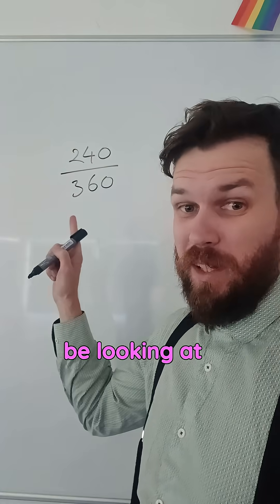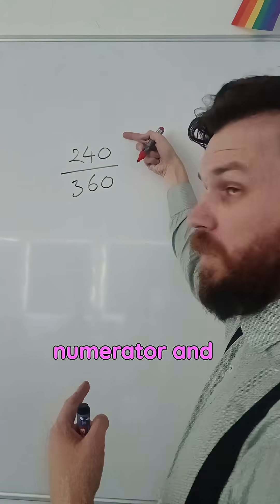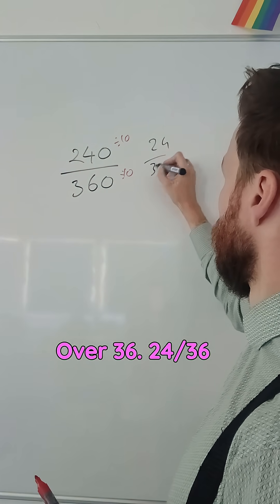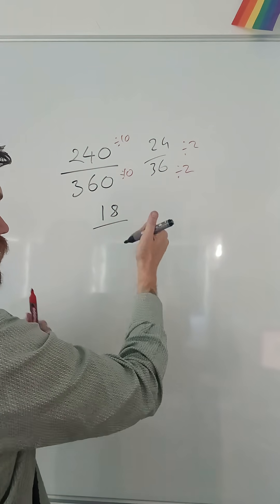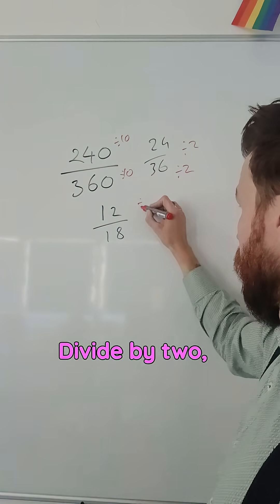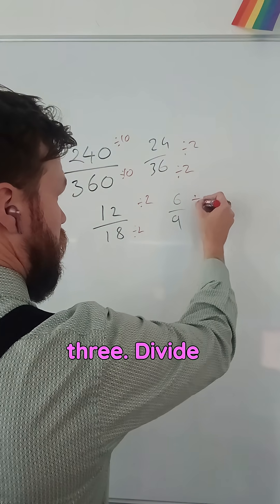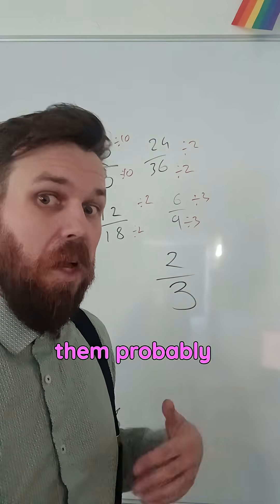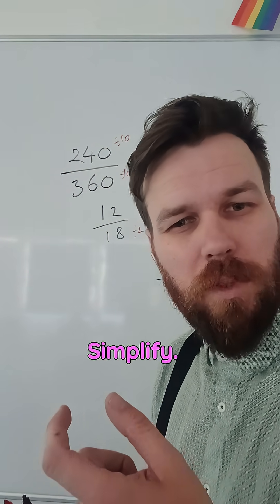Simplify Fractions — Because Smaller Is Smarter 😎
Fractions are like drama — they’re easier when you cut the extra stuff out 😂

Here’s the game plan:
👉 Find the highest common factor (HCF) of the numerator and denominator.
👉 Divide both by it.
👉 That’s it — your fraction is now in its simplest form.
Example: 12/20 → divide by 4 → 3/5 ✅

💡 Top tip: if you can’t see the HCF, start dividing by small primes (2, 3, 5…).
Perfect for GCSE, functional maths, and quick arithmetic clean-ups before the calculator does the heavy lifting 🧮

Simplificar fracciones — menos drama, más matemáticas 😅
Busca el máximo común divisor y divide arriba y abajo.
Resultado limpio, aprobado asegurado ✅

Simplifier les fractions — plus simple, plus propre 💫
Trouve le plus grand commun diviseur et divise.
Les maths aiment la simplicité 😎

Simplígh codáin — níos lú trioblóide, níos mó loighce ☘️
Roinn an dá uimhir leis an bhfachtóir céanna, agus tá tú déanta ✅

تبسيط الكسور — الرياضيات النظيفة 💪
اقسم البسط والمقام بأكبر عامل مشترك، وستحصل على الكسر الأبسط ✅

ساده کردن کسرها — کم‌تر یعنی بهتر 😎
صورت و مخرج رو بر بزرگ‌ترین مقسوم‌علیه مشترک تقسیم کن تا تمیز شه 💫